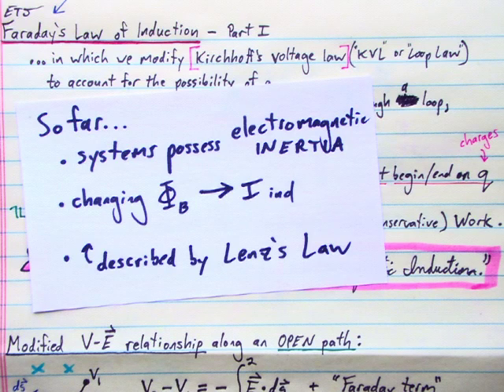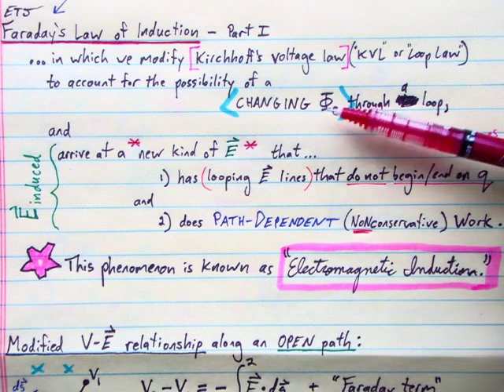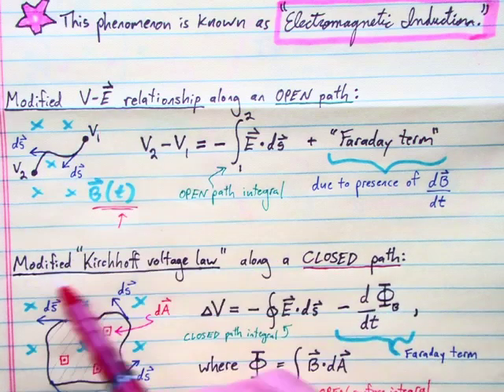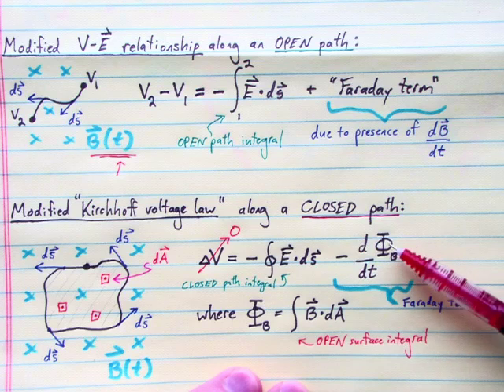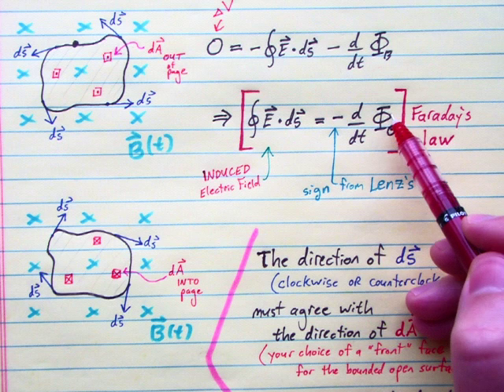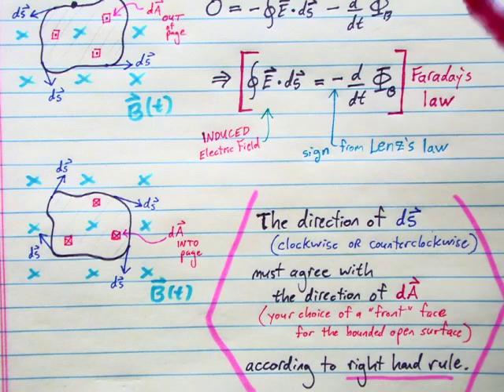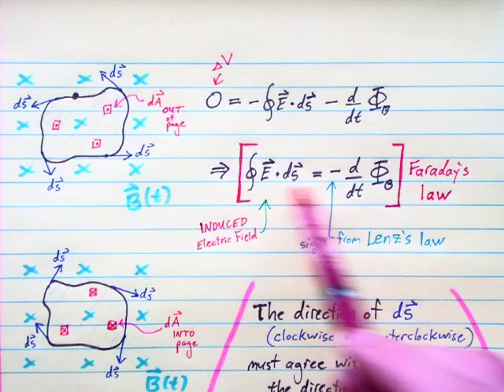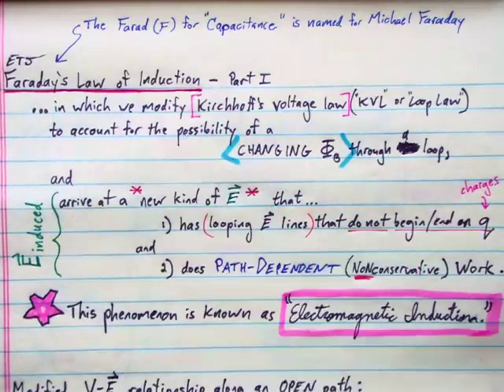Faraday's Law 1